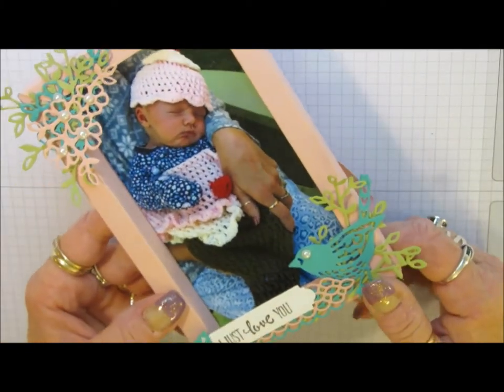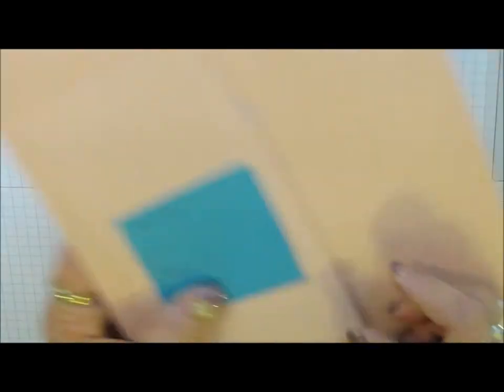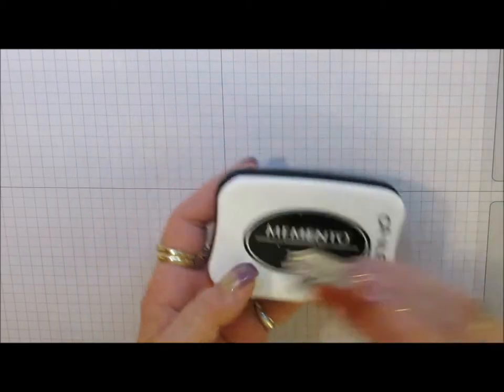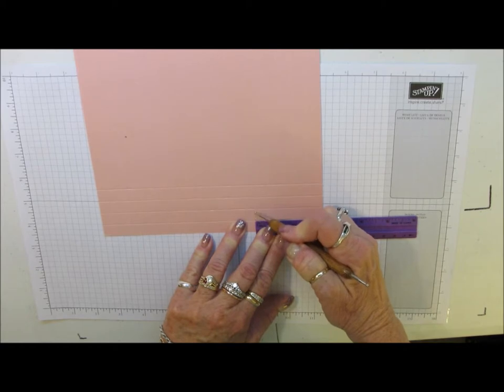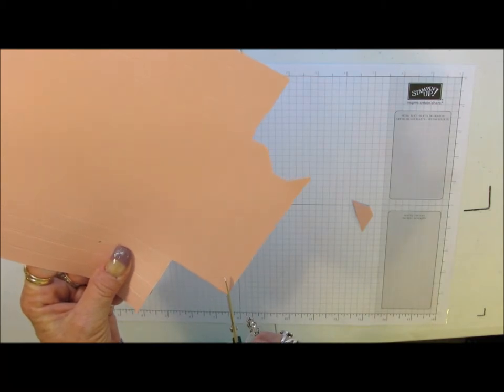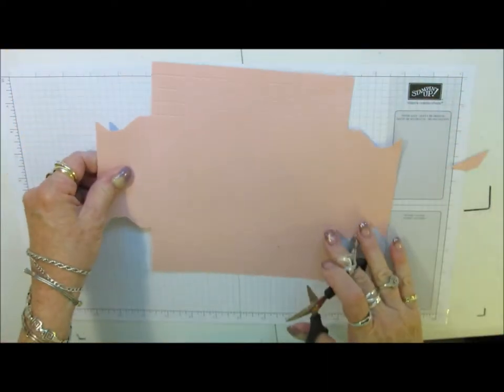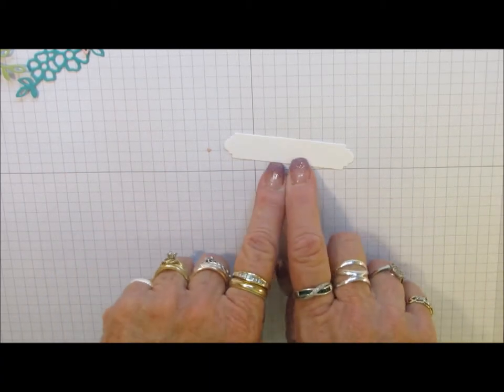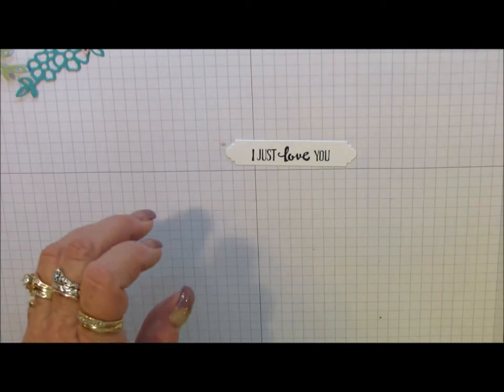Paper Photo Frame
Paper photo frame video tutorial that will hold a printed 6" x 4" photo.